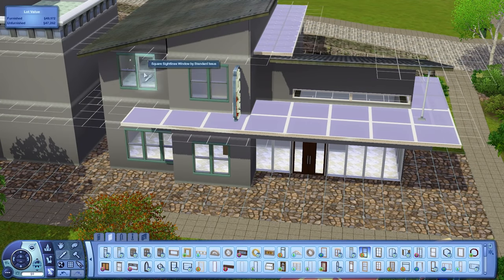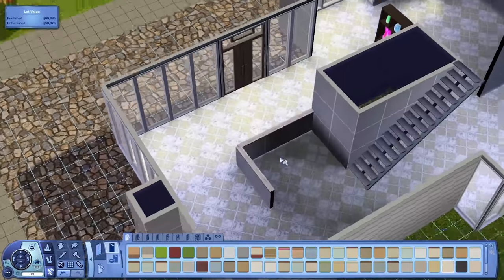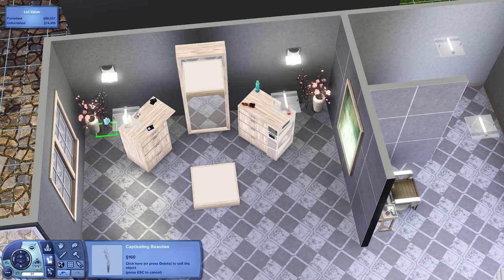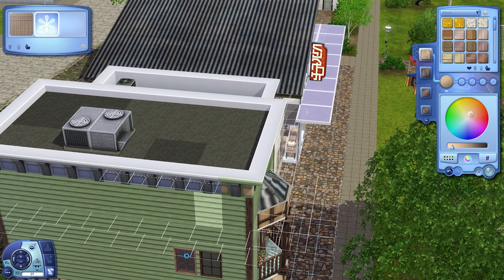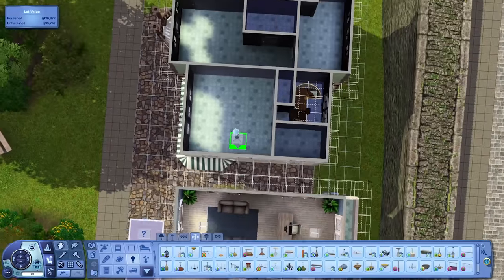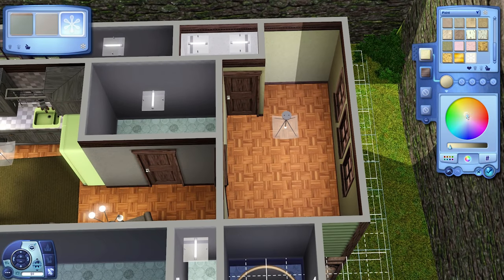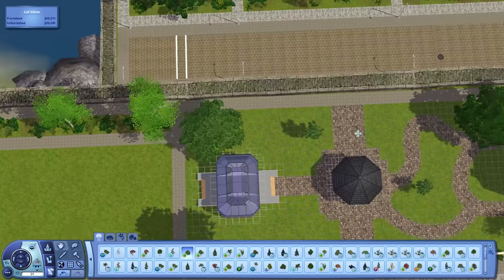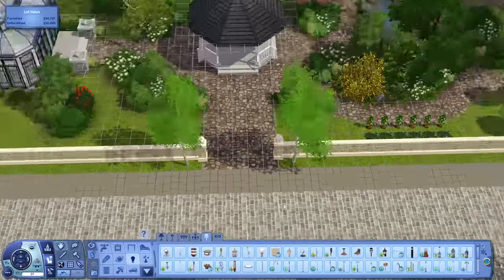Salon & Gardens • Plymouth Isle EP 21 • The Sims 3 Create a World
Welcome to part 21 of my Sims 3 Create a World series. In this episode I work on the salon in the town square and create a community garden across from the central park.

The Salon was built on lot 27.
The Community Garden was built on lot 15.